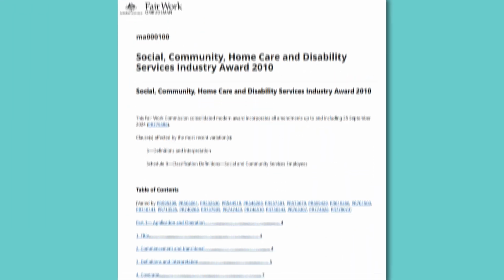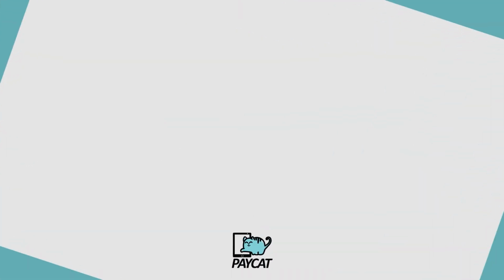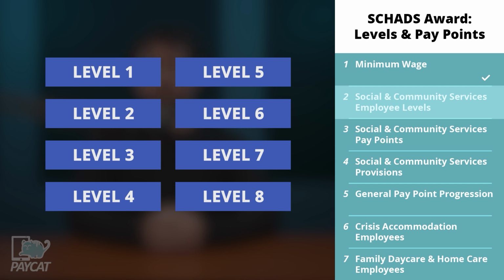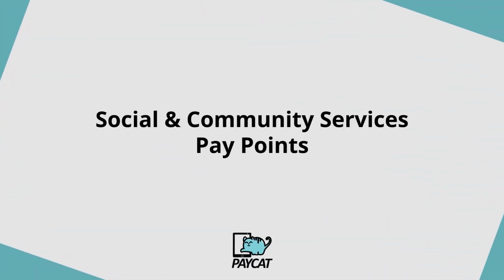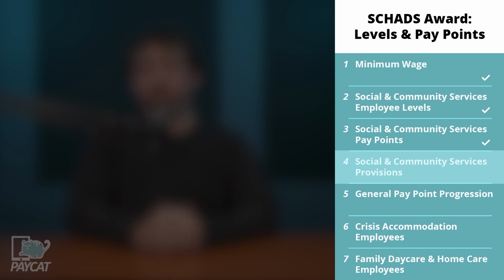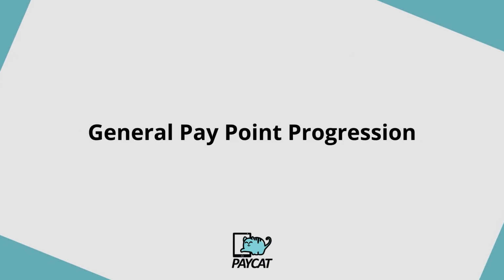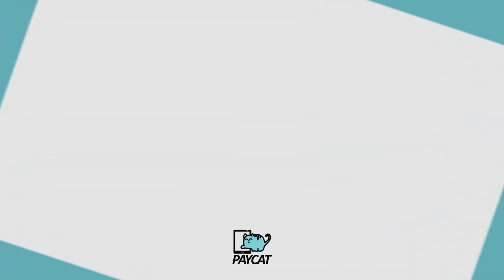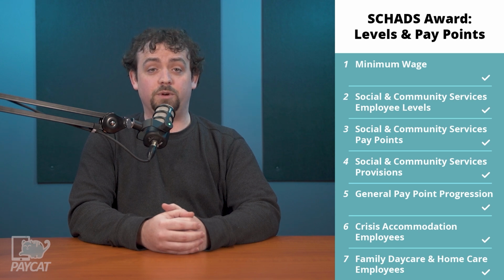SCHADS Award Pay Points & Levels EXPLAINED (Online Course)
We simplify the complexities of the SCHADS Award in this jargon-free summary, along with a FREE payroll processing checklist and pay rate cheat sheet 👉Access

In part 7 of the SCHADS online course, we’ll go through what the minimum wage levels are, the different employee levels, pay points and even provisions. We’ll also guide you through the general pay point progression as well as crisis accommodation employees and family daycare and home care employees too.

Interested in exploring how Pay Cat can help you with a payroll system that can handle the SCHADS Award 👉Book a FREE demo

***FREE SCHADS RESOURCES FOR NDIS PROVIDERS***

To see how Pay Cat can help your NDIS business automate SCHADS payroll and avoid compliance nightmares

If you need to include this as part of your CPD or you need a certificate, we have a paid version of the course that will also issue you a certificate when you complete the course

Video produced by Social Wave